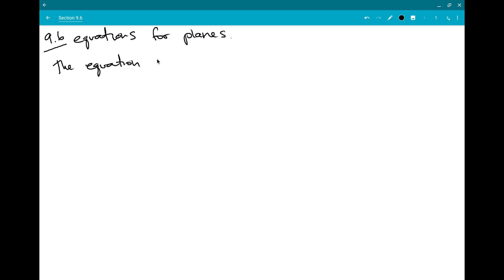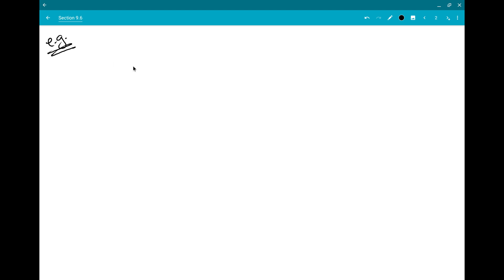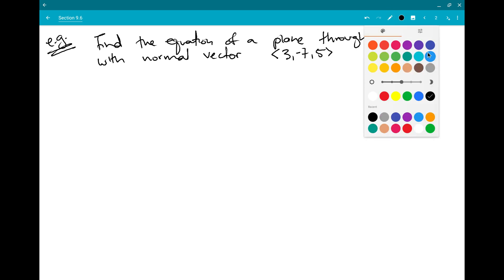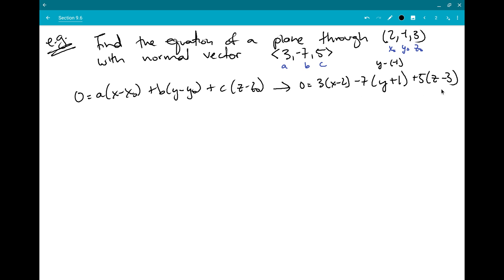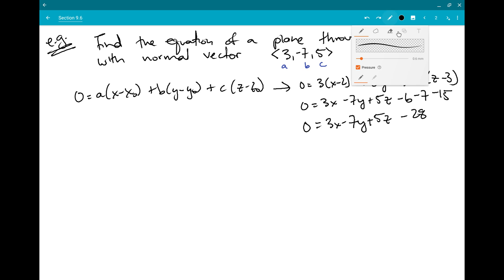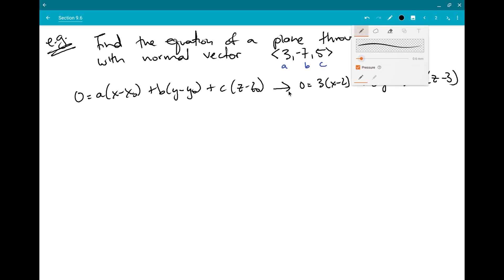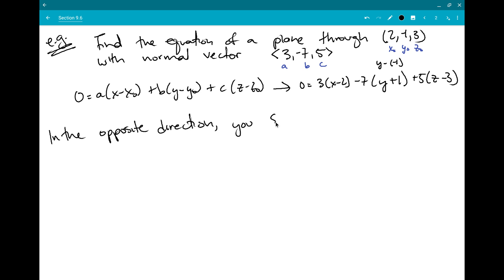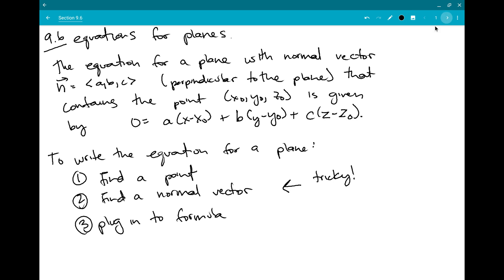9.6 - plane equations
Save these steps for your webwork practice problem!